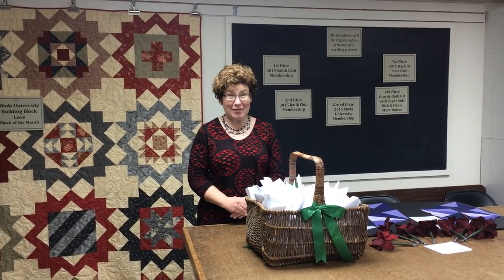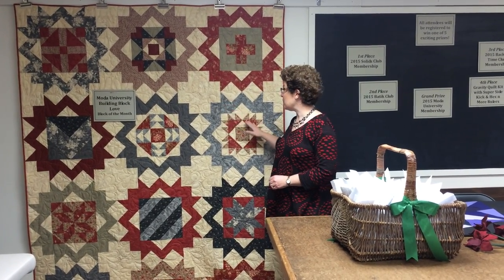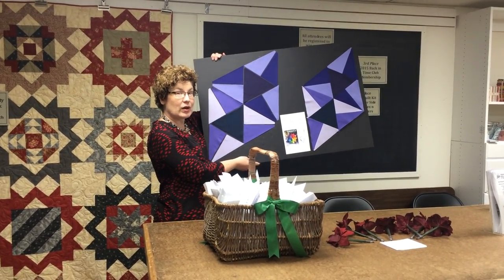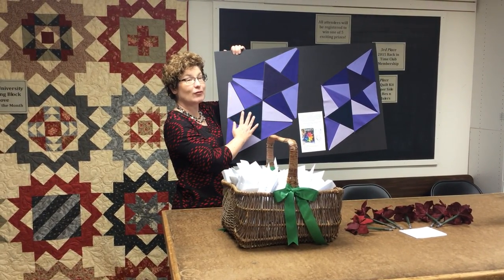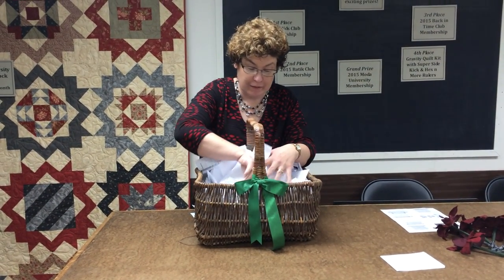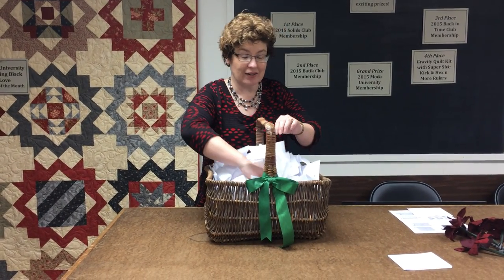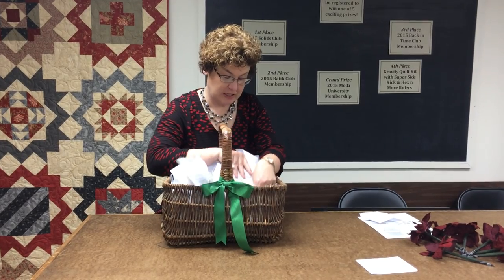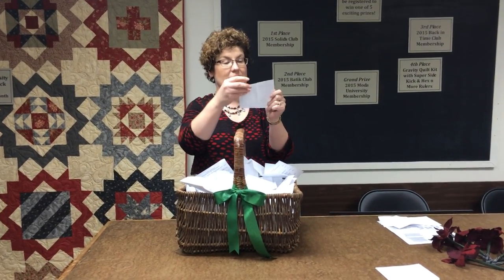2014 Holiday Open House Prize Drawing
Thank you to everyone who visited December 13-14, 2014!